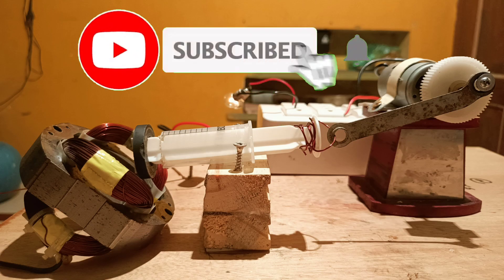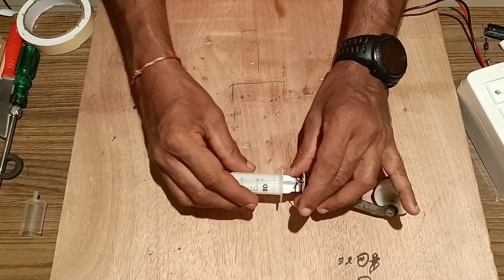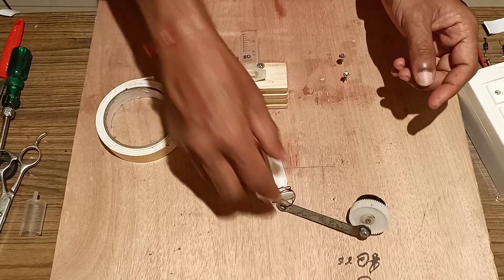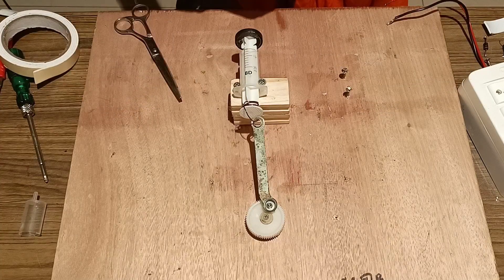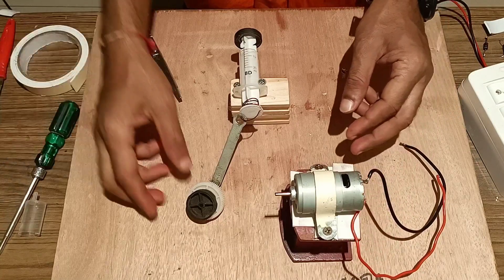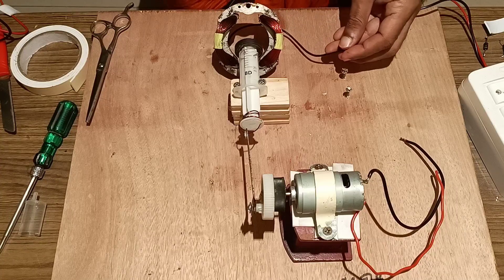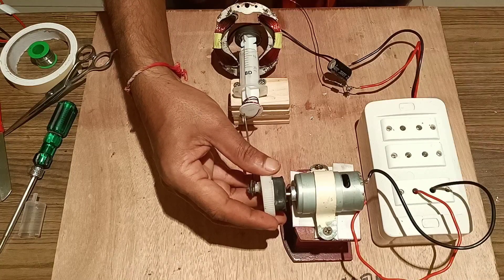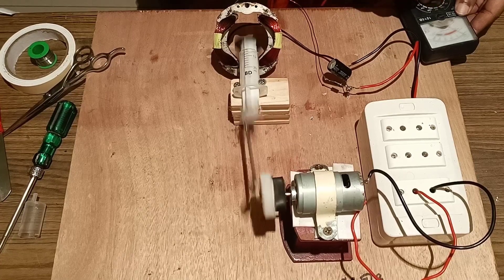"Free energy" generator converting linear motion of magnet into free energy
Title: "Exploring Magnetic Linear Motion: Separating Fact from Fiction"

Description:
🔬 Unveil the Truth Behind Linear Motion and Free Energy! 🔬

Join us on this educational journey to unravel the mysteries of magnetic linear motion and gain a deeper appreciation for the principles that shape our understanding of energy and physics.

the limitations  associated with pursuing free energy generation
 Always exercise
 perform extensive research, and consult with professionals
Always take a safety measures while handling with electrical and electronic components
Safety First: Always prioritize your safety and the safety of others
while handling with electrical and electronic devices
 Wear appropriate protective gear, such as goggles, gloves, and masks, when necessary. Follow manufacturer instructions for the safe operation of tools and equipment.

free electricity

free energy

motor
free energy generator project
energy

energy generator

energy song

energy free

induction
induction generator
induction motor generator
induction motor
induction chulha
induction motor free energy
induction cooker
5G
5G Energy radiation